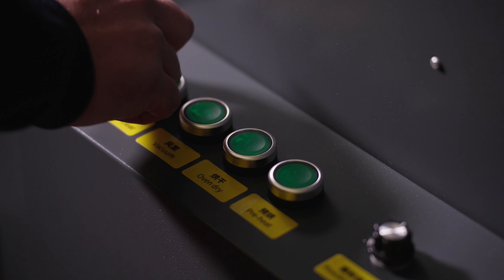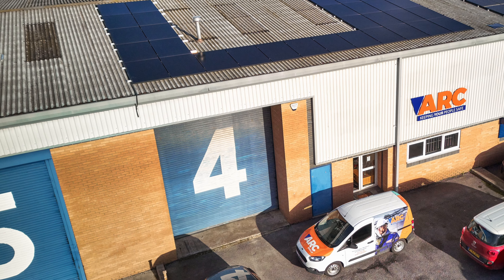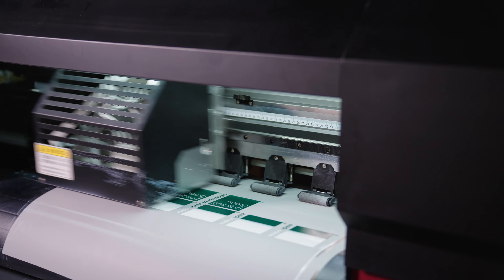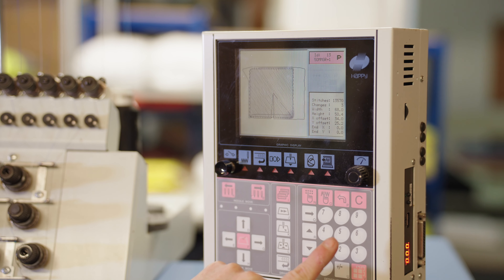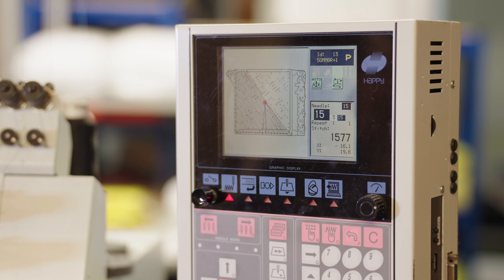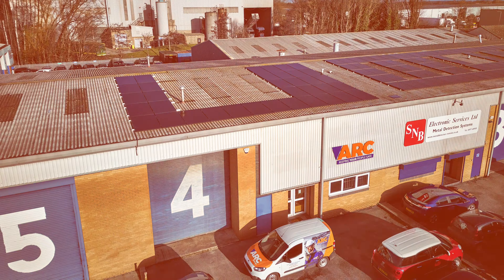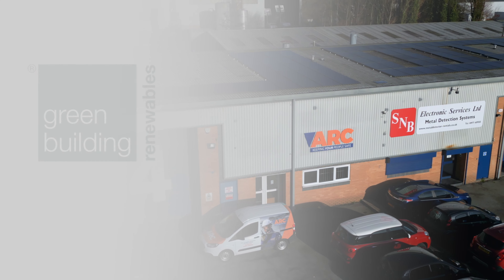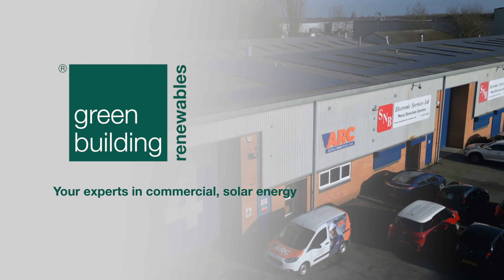Green Building Renewables at ARC Workwear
A corporate video we shot for Green Building Renewables. They show you how your business can save on energy costs and reduce its carbon footprint with their sustainable energy solutions. From solar panels, to air-source heat pumps and more, their team is dedicated to helping businesses transition to a more eco-friendly future.